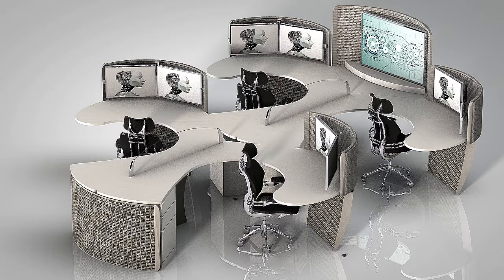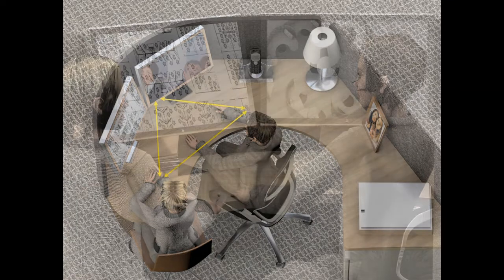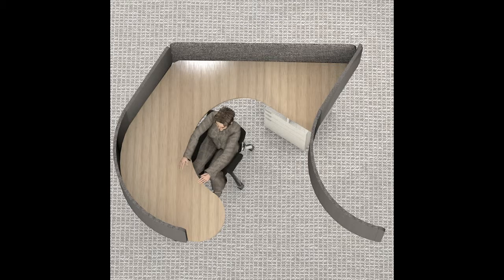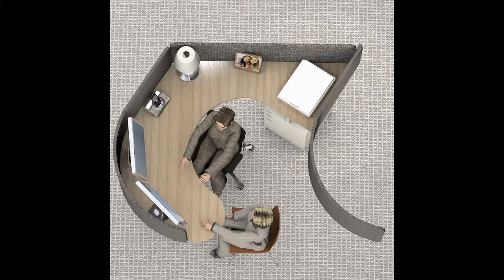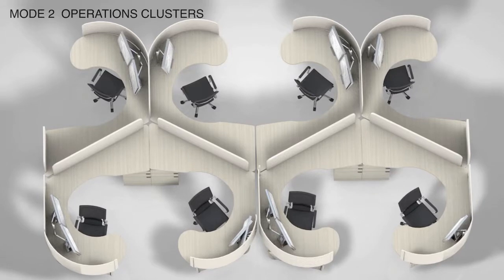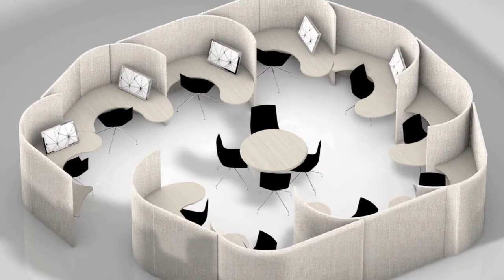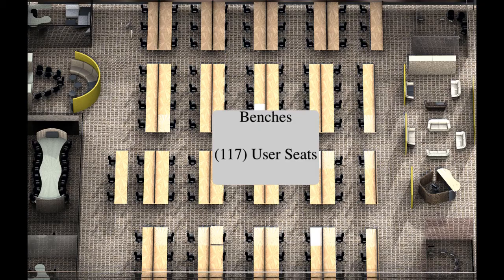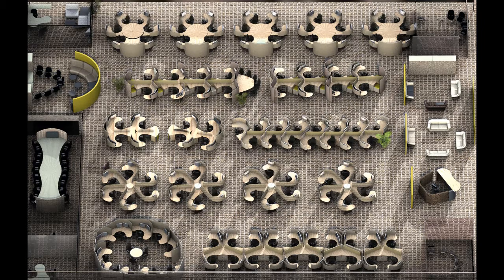eDesk: The Evolution of the Desk - Better than cubicles or benching.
eDesk is the next major trend in office desks.  All things evolve.  In the office desk world there was the standard straight desk, then the cube, then what is called benching systems and now there is the eDesk or unCube desk and systems furniture. The bench desks are essentially the straight desk all over again.  No real evolution/improvement and no privacy.  In contrast the eDesk comes from a whole new type and depth of thinking which resulted in a new of geometry not squares or rectangles, but triangles and parallelograms which have a host of advantages such as more efficient use of space, promotion of collaboration, a real sense of place for the user with each user facing forward, real ergonomics where everything is within your reach, and the option of privacy or small or large group work with the spin of a chair.